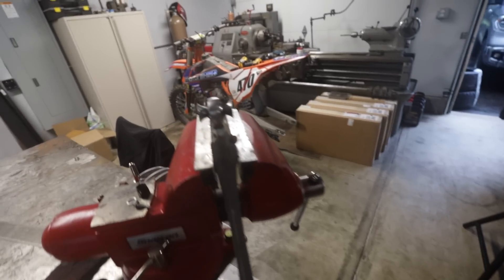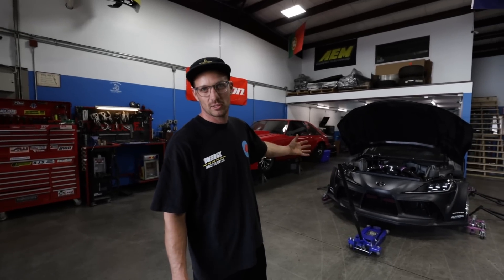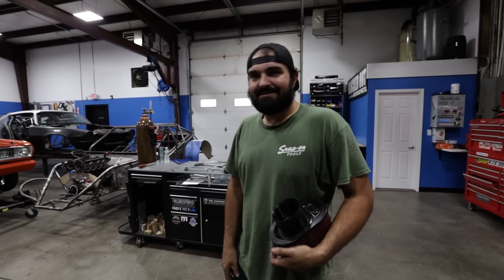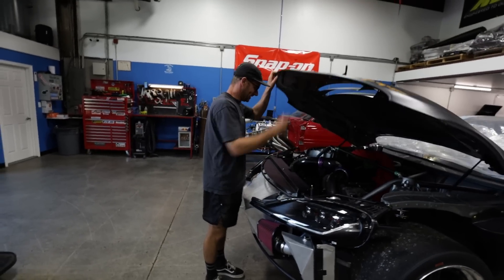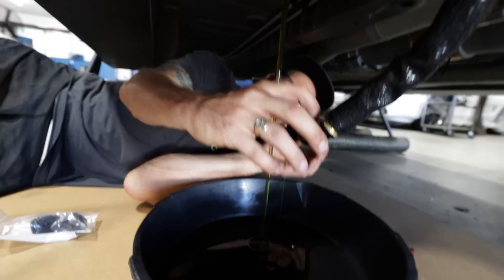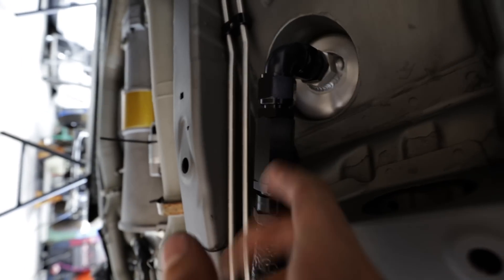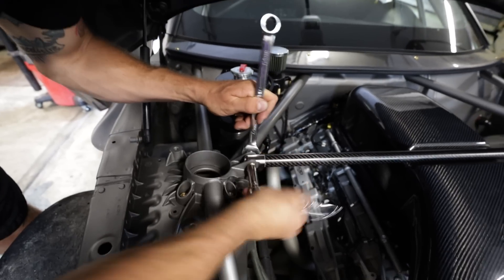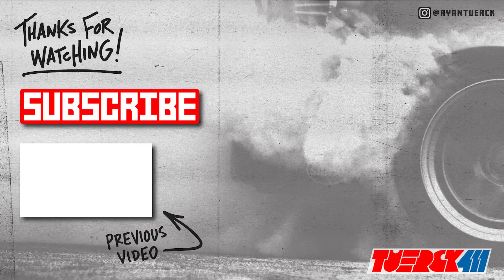Formula Supra Ducting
Some awesome fabrication by my buddy Victor at TeixeiraFab dialing in the duct work over the front end and adding the hood vent along with the Rad Ass Carbon strut tower brace that Domspec made last year.

Socials
Twitter.com/RyanTuerck
Facebook.com/RyanTuerck
Instagram.com/RyanTuerck

Ryan Tuerck is a professional driver competing in Formula D. He is a motorsport enthusiast, including motorcross, supercross; who is more of a mechanic than a driver. Tuerck'ing cars is serious business!